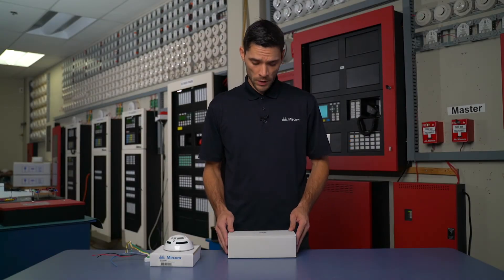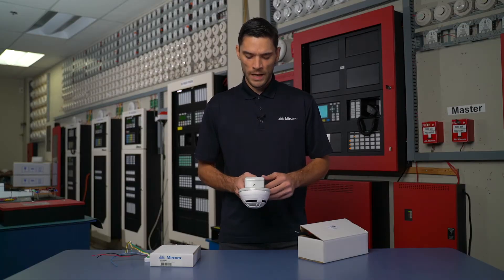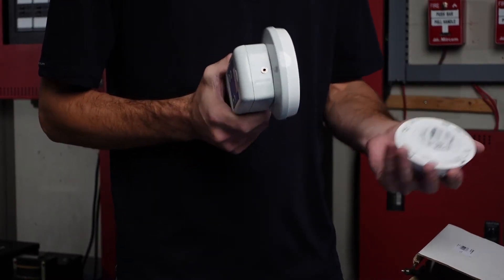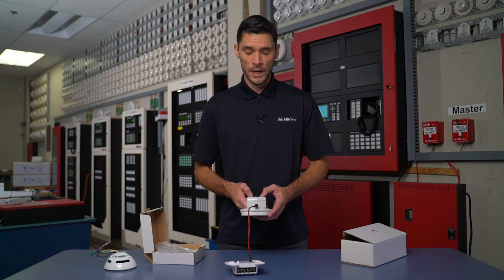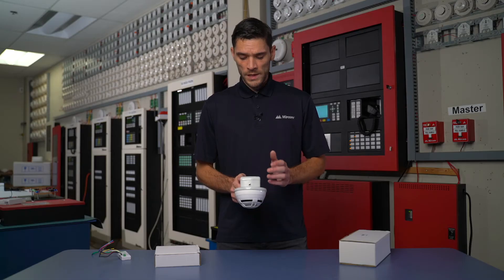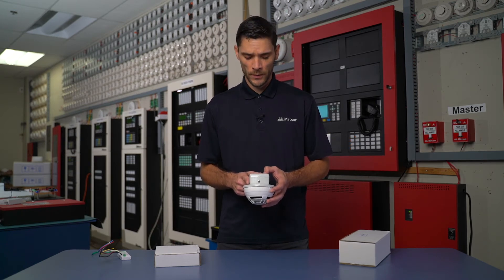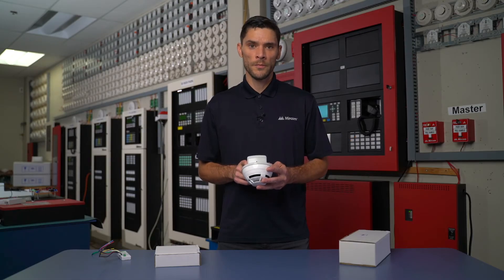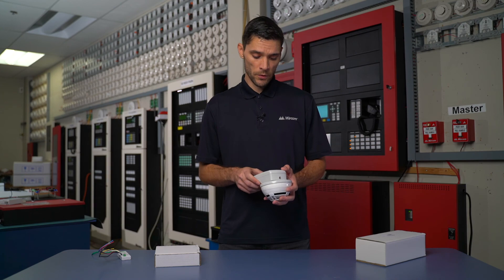Mircom MIX-4000 Series Addressable Devices - Setting the device address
How to set the address on the MIX-4000 sensors and modules.